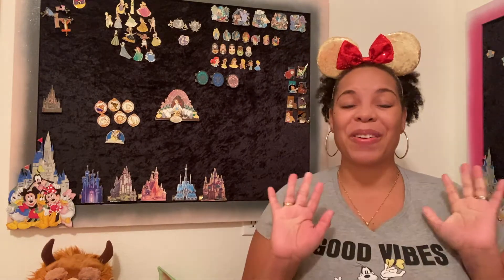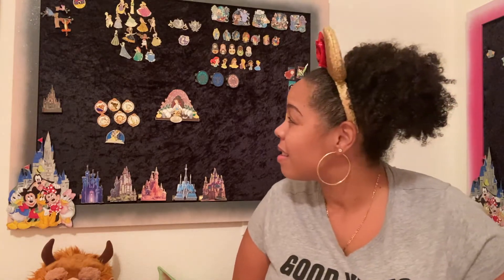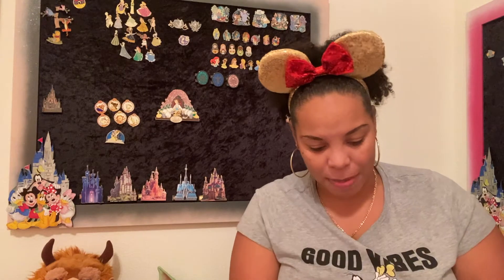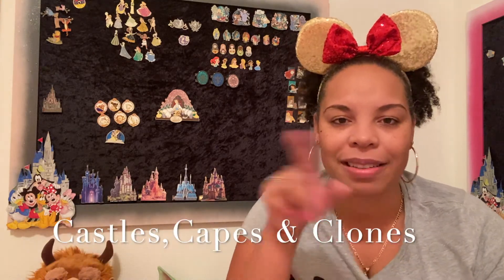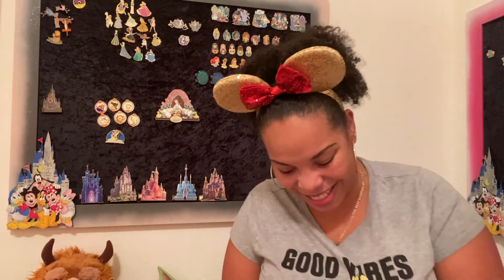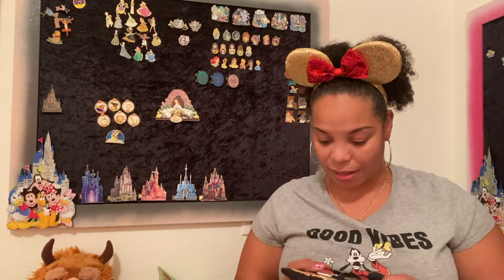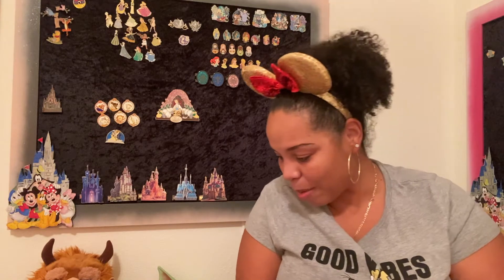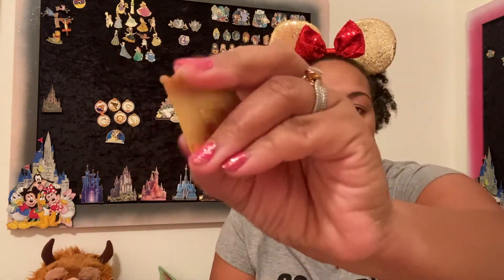Pin Mail Trades, Purchases, and WDI!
Join me for some pin mail. We have a Beauty and the Beast WDI, Beauty and the Beast Stained Glass pin unboxing, and some awesome trades!